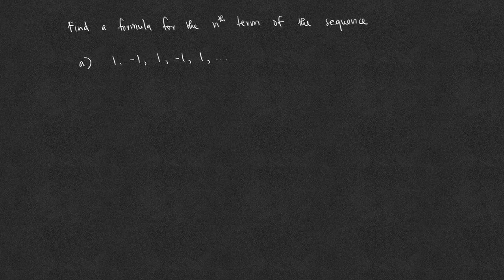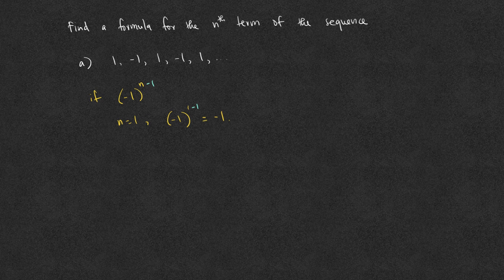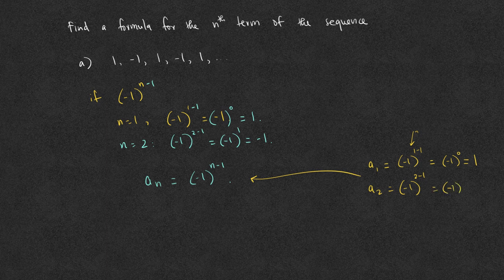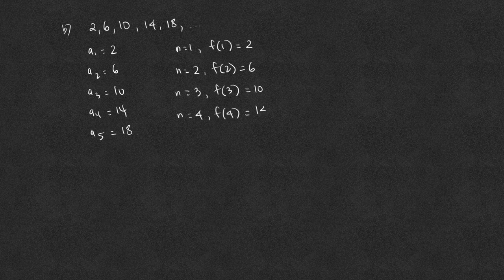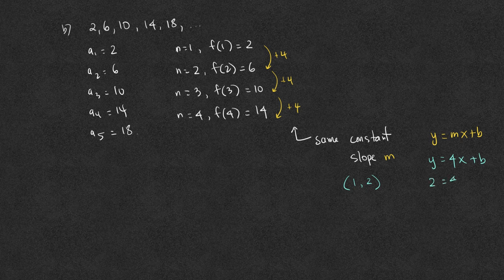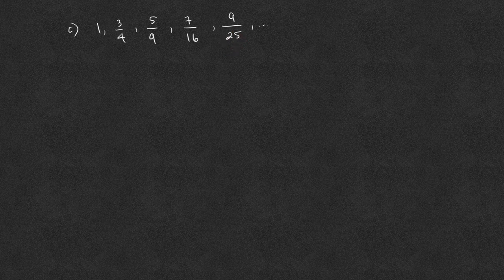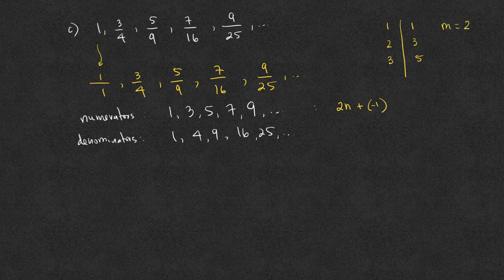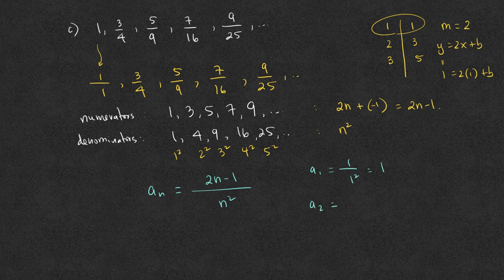M98s1201 Sequence nth formula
Sequence nth formula

00:00 Slide 1
03:21 Slide 2
06:25 Slide 3